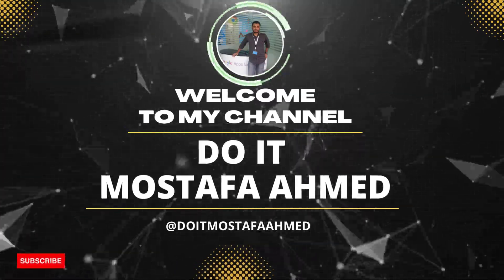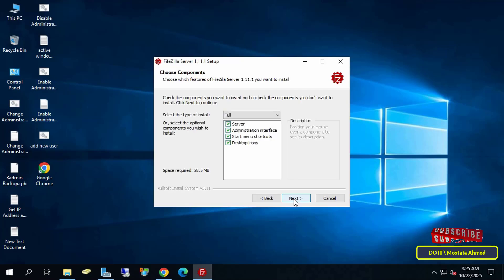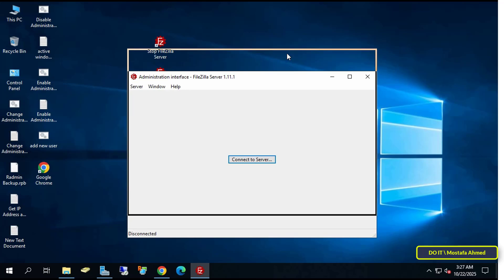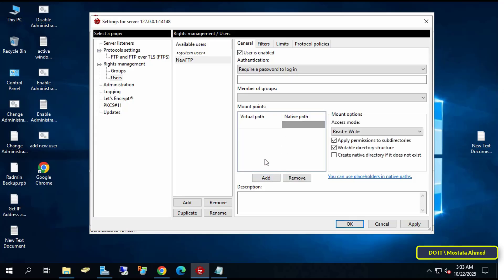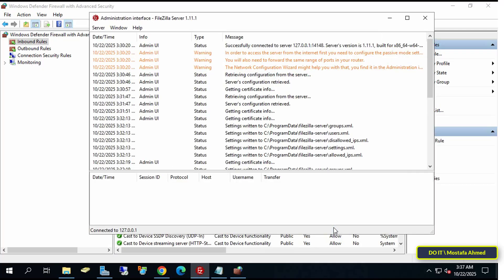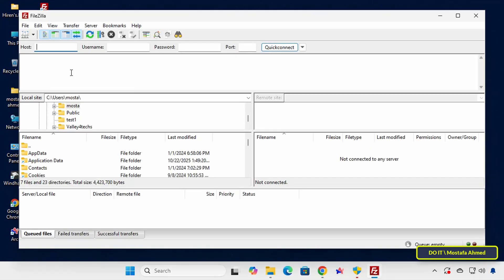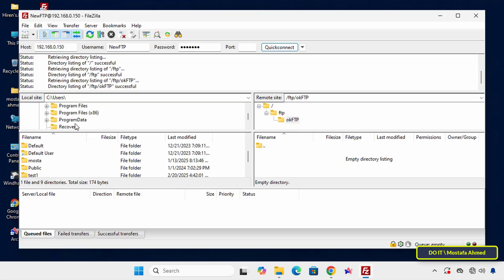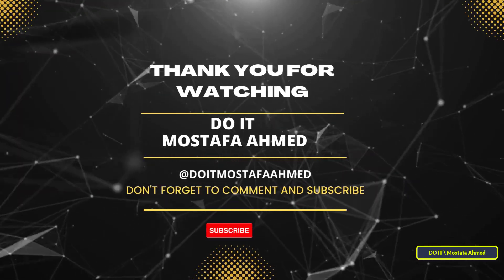How to Create and Configure a FileZilla FTP Server Step by Step 🖥⇆ 🖥 👍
In this video, I’ll show you step by step how to create and configure a FileZilla FTP Server, install it on Windows, and connect client computers to test file uploads and downloads.✅
➡ You’ll learn everything from installing the FileZilla Server and Client applications, configuring user accounts and folders, to verifying your FTP connection and transferring files securely.👍

✨Why an FTP Server is Important ✨
- An FTP (File Transfer Protocol) server is one of the most efficient ways to share files between computers on a network or even over the internet. It allows administrators to control access, manage user permissions, and maintain a centralized storage location for data exchange.✔

- Using FileZilla FTP Server, which is free and open-source, makes this process simple and reliable. It’s a lightweight tool that provides secure and stable file transfer for both administrators and end users.✔

Chapters:
00:00 - Introduction to FileZilla FTP Server
00:55 - How to Download FileZilla Server
01:13 - Installing FileZilla Server on Windows
02:43 - Initial Server Administration Setup
03:30 - Configuring FTP Passive Mode & Ports
04:01 - How to Create and Configure Users
04:31 - Setting Folder Paths and Permissions
05:16 - Configuring Windows Defender Firewall Rules
06:03 - Finding your Server IP Address
06:25 - Downloading and Installing FileZilla Client
07:28 - Connecting the Client to the FTP Server
08:21 - Testing File Transfers (Upload/Download
09:23 - Summary and Final Tips

FileZilla FTP Server Tutorial
FileZilla Server Configuration
FileZilla Client Configuration
How To Setup FTP Server on Windows
How to Install FileZilla FTP Server on Windows
FileZilla FTP Server Setup
Windows FTP Server for Beginners
Setup FilleZilla FTP Server Step by Step
FileZilla FTP Server Configuration Guide
Set Up an FTP server using FilleZilla
Configure an FTP Server Using FilleZilla
Create FTP Server and Connect Clients
Create Users on FTP Server
Download FileZilla Client on windows
Install FileZilla Client on Windows
Download FileZilla Server on Windows
How to Install FileZilla Server on Windows
Secure FTPS Server Setup
Secure FTP Setup
Secure FTP Server Setup with FileZille
How to Manage Users on FileZilla FTP Server
How to Change FileZille Administrator Password
How to Change FileZilla Server Password
Port Forwarding FTP
Host Files Remotely
Windows Networking
Enable Passive Mode in FileZilla
Configure FileZilla FTP Server with User Permissions
FileZilla FTP Server Tips
FileZilla Client Connection
Test File Transfers Using FileZilla FTP
FileZilla FTP Server Best Practices
FileZilla FTP Server for Network File Sharing
Create Free File Server on Windows
Install Free File Server on Windows
File Transfers Using FileZilla FTP
Upload and Download Files Using FileZilla Client
Configure Windows Firewall for FTP access
Connect Multiple Clients to FileZilla FTP Server
Create Free FTP Server on Windows
Connect to your FTP server from another PC or device
How To Install and Configure FileZilla FTP Server on Windows
Download and install FileZilla FTP Server
Create FTP users and set permissions
FileZilla FTP Server Troubleshooting
User Permissions FTP, Network File Transfer
Set up port forwarding on your router for external access
Upload Download Files FTP
Passive Mode FTP
FTP Client Setup
Free FTP Server
File Transfer Protocol Guide
FTP Server Admin Guide
FTP Server Security
FTP For Beginners
Admin File Sharing Solution
FileZilla User Permissions Setup
FTP Server External Access
FileZilla server user management and shared folders
Virtual path mapping in FileZilla FTP server
Port forward port 21 for FileZilla FTP
FileZilla server passive mode port range setup
Configure FTPS (FTP over SSL/TLS) in FileZilla
How to configure FileZilla FTP server for external access
Step-by-step guide to setting up a FileZilla server
Create a FileZilla server with user accounts and passwords